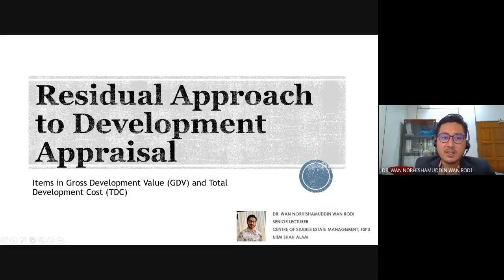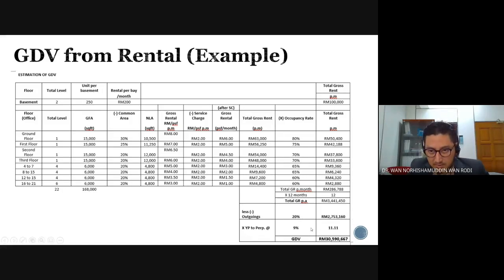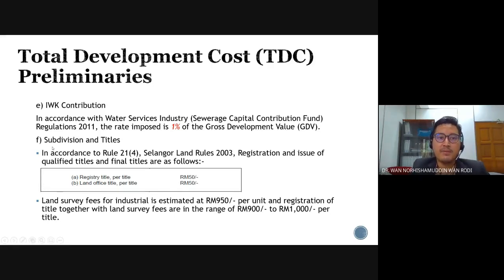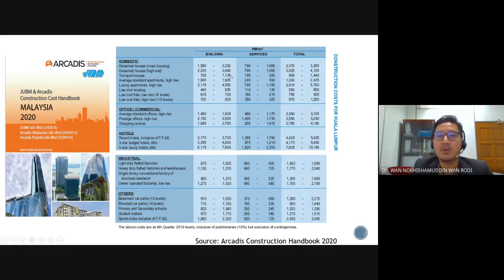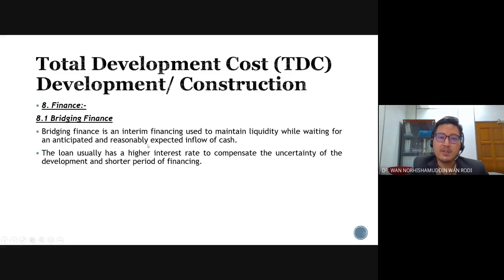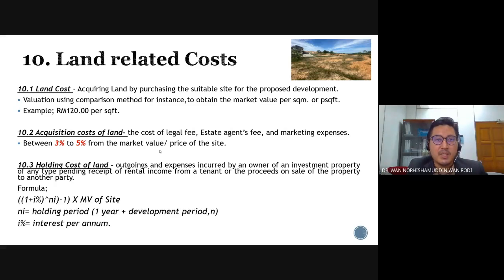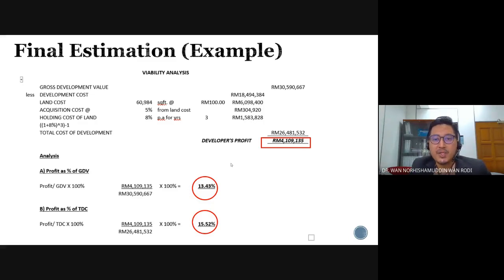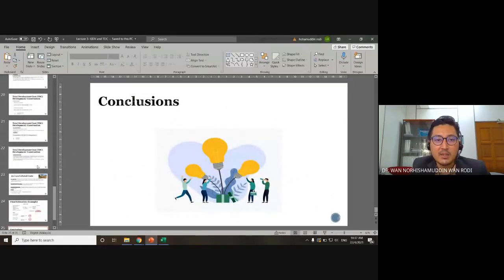GMEET SHARING SESSION: GROSS DEVELOPMENT VALUE (GDV) AND TOTAL DEVELOPMENT COST(TDC)